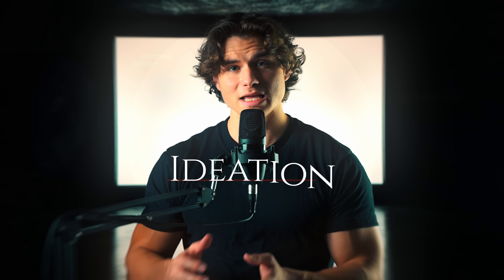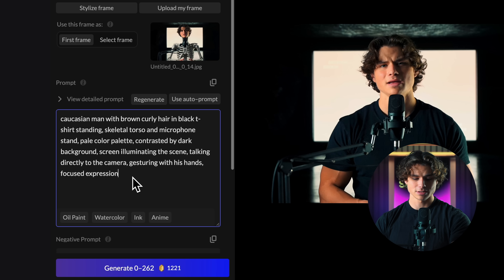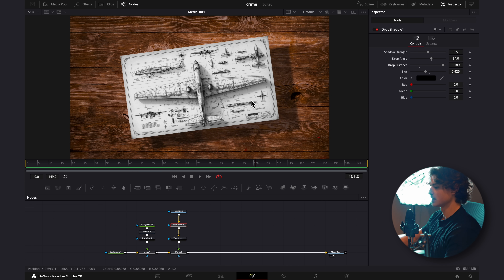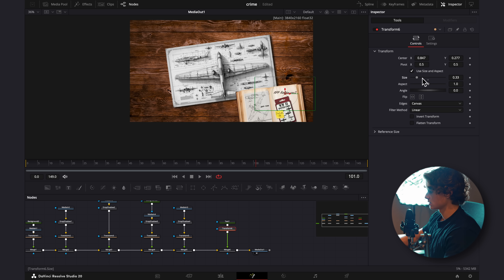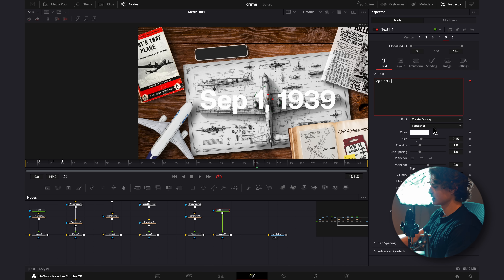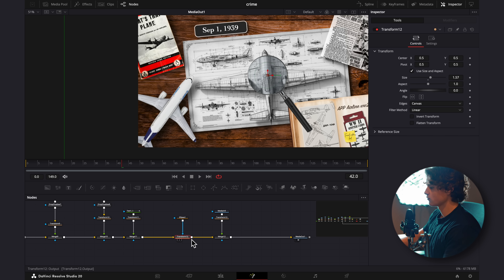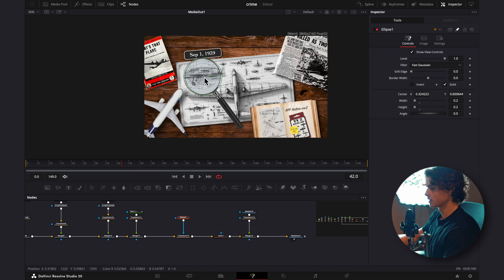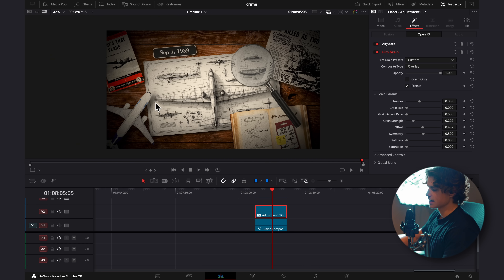How to Edit Cinematic Animations in DaVinci Resolve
Learn how to edit high quality cinematic animations in DaVinci Resolve. I show you how to turn basic story ideas into scroll stopping visual animations, blend images into new objects, use a magnifying glass effect.